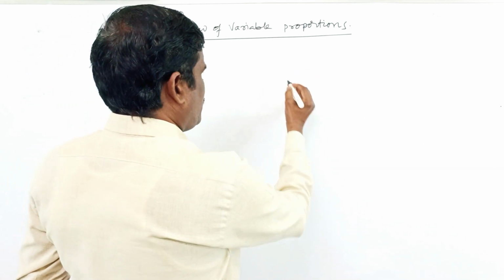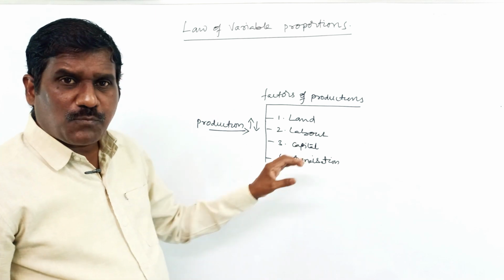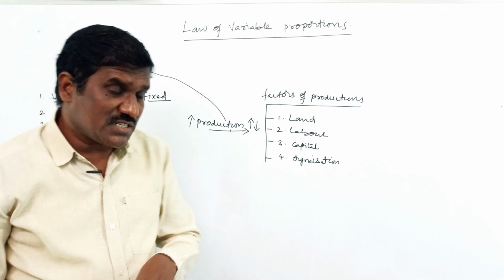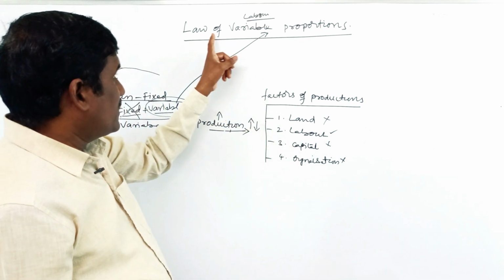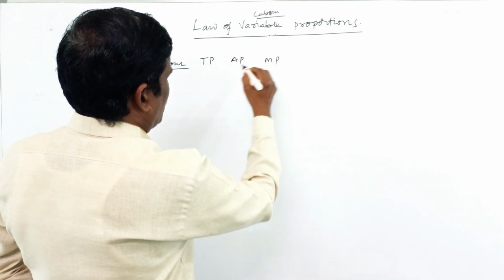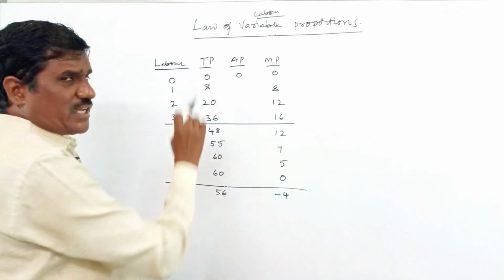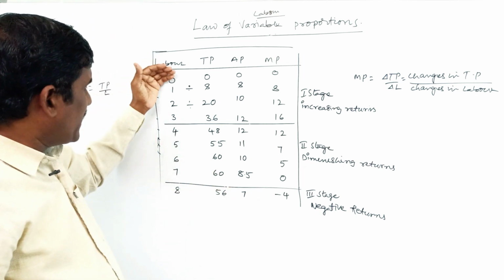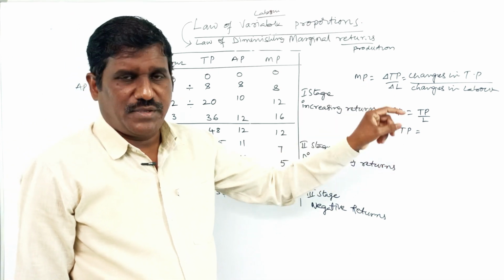law of variable proportions- PART_1 ||economics ||production analysis ||diminishing marginal returns